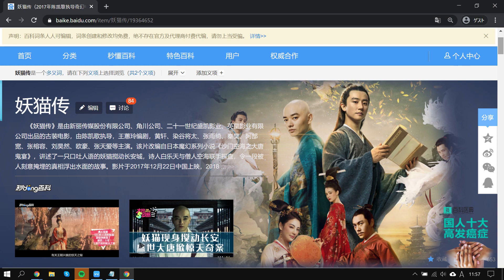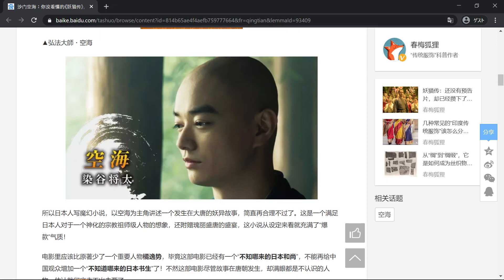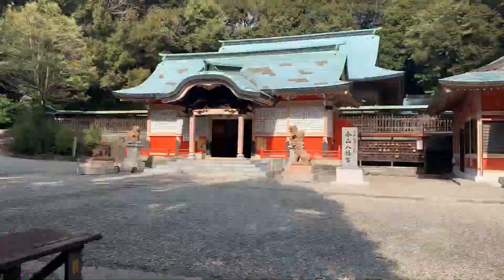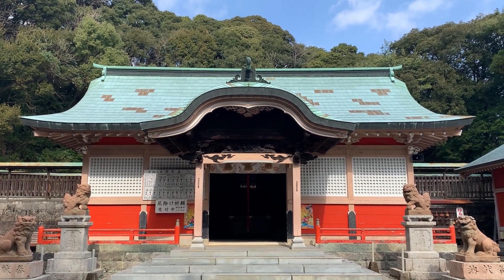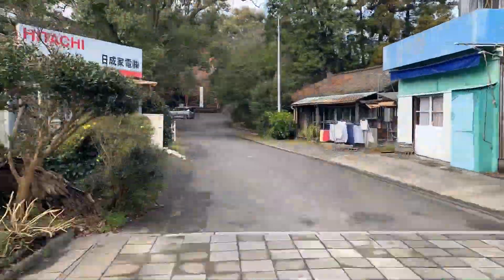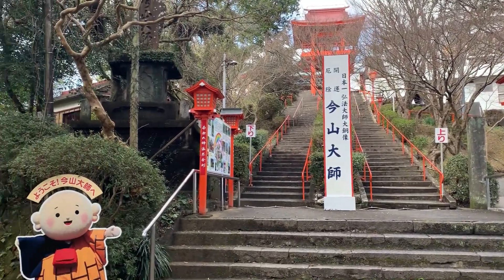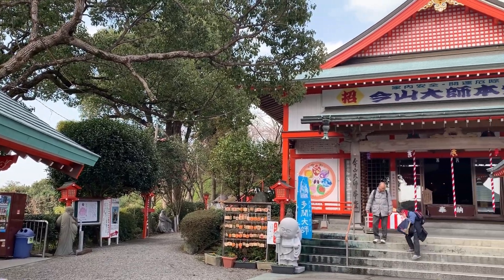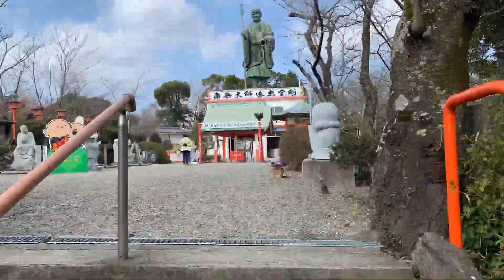KUKAI "Legend of the Demon Cat", The largest statue of "Kukai" in Japan is in Nobeoka.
A 15-minute walk from Nobeoka Station, you will reach Japan's largest statue of Kukai.
It is large enough to be seen as a figure on the mountain from the station.